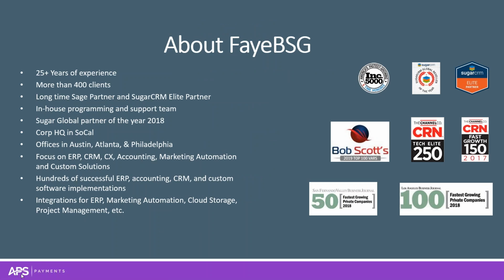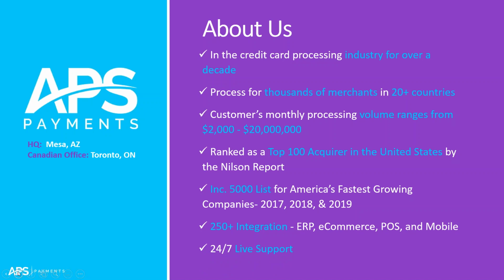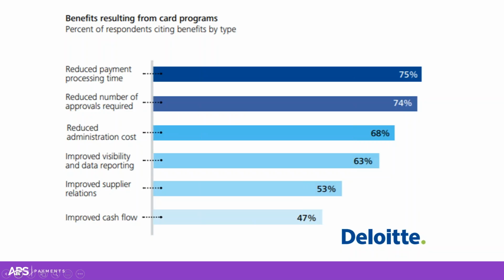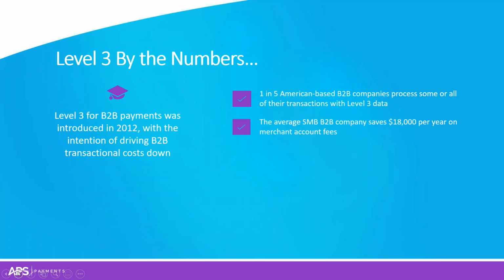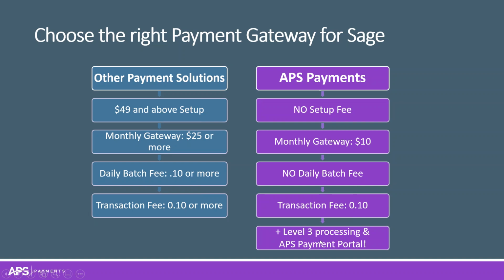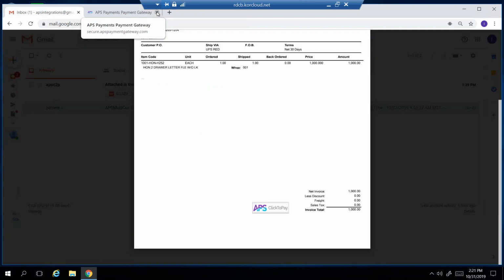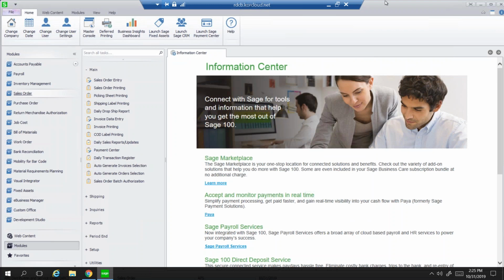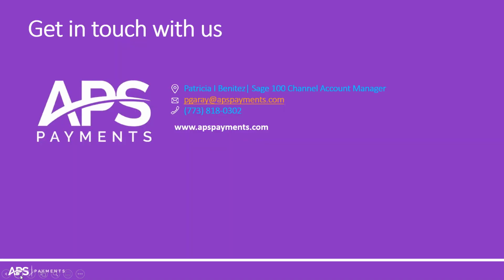The New Way to Process Payments in Sage 100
The New Way to Process Payments in Sage 100 with APS Payments